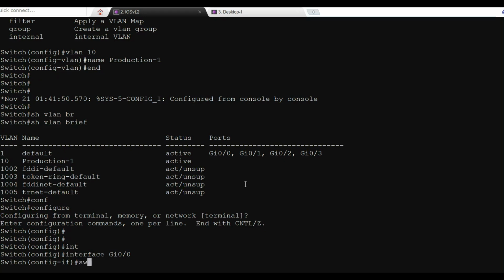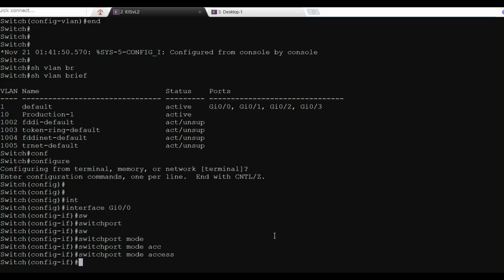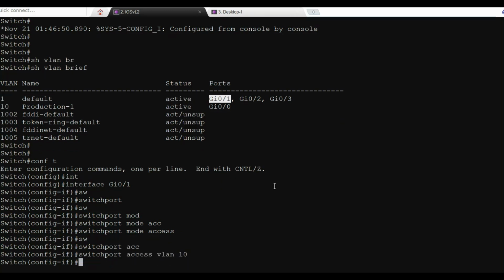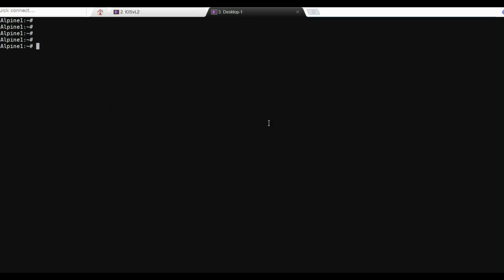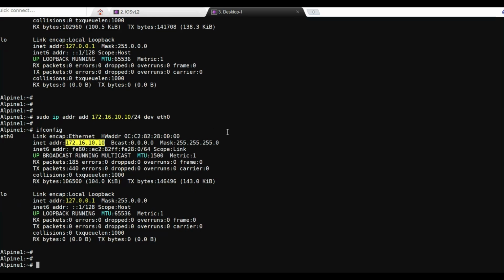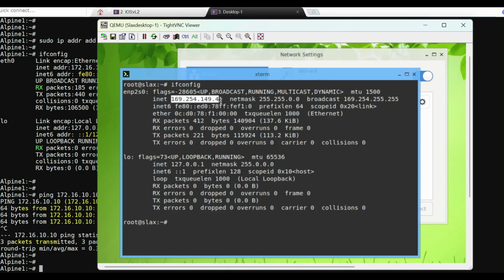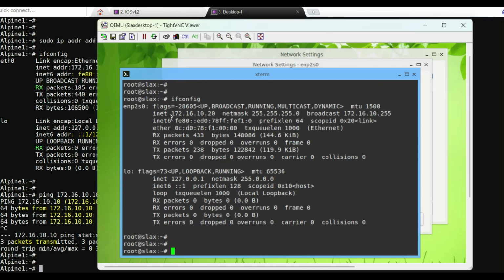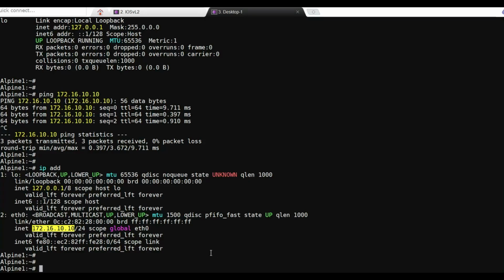How to Configure VLANs on a Cisco Switch | Step-by-Step Tutorial for Beginners (part2)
🎥 Welcome to Node99 !
In this first episode (part2), we’re learning how to configure VLANs on a Cisco switch — step-by-step and beginner-friendly.

VLANs (Virtual Local Area Networks) are used to segment a single physical network into multiple logical networks, improving security, efficiency, and traffic management.

In this video, you’ll learn:
✅ What VLANs are and why they’re used
✅ How to create VLANs in Cisco IOS
✅ How to assign ports to VLANs
✅ How to verify VLAN configuration using show vlan brief

💡 Commands used in this lab:
enable
configure terminal
vlan 10
name Production-1
interface range Gig0/0-1

📘 Next video: Switchport Trunking (Switch to switch) — coming soon!